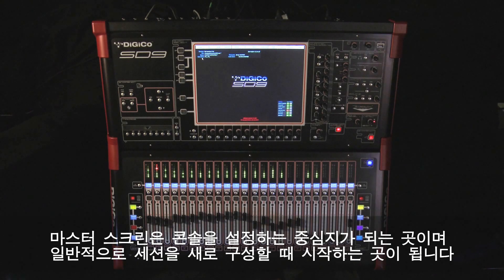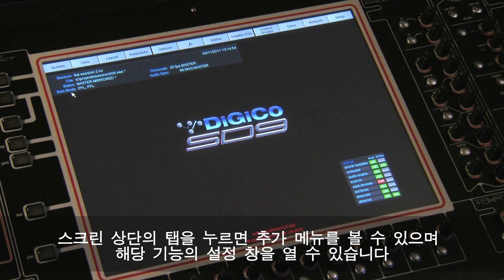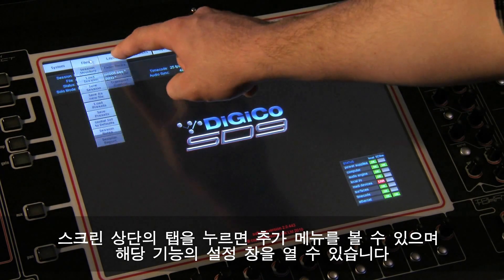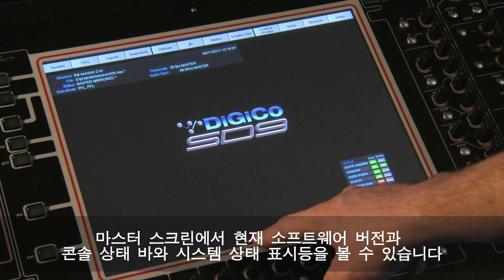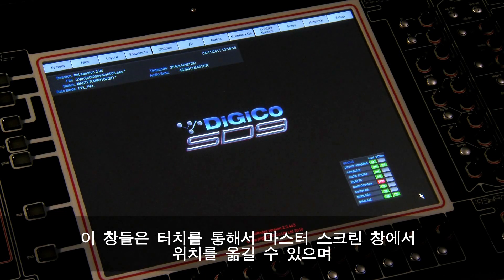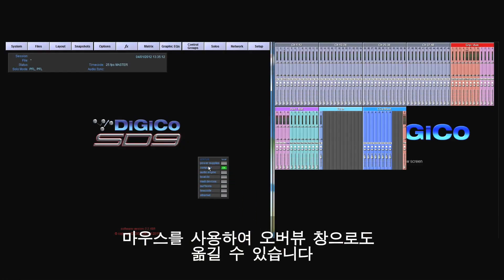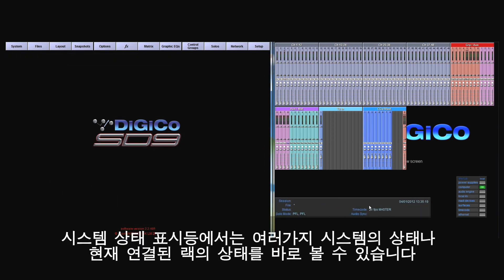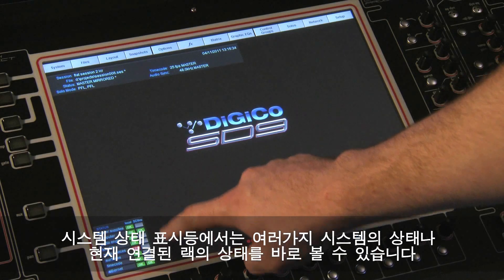사운더스 - 13.DiGiCo SD9_master screen Overview Chapter8 w/Korean sub